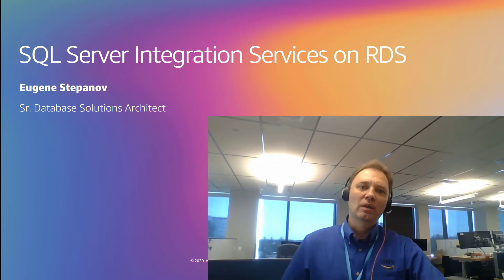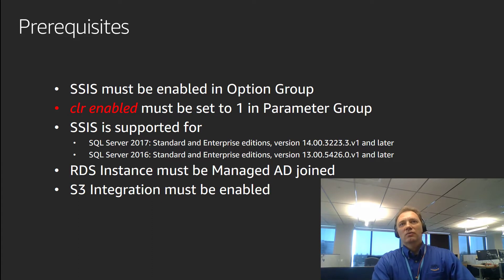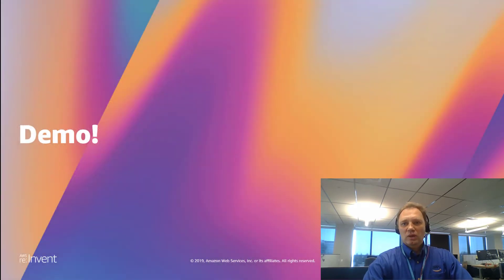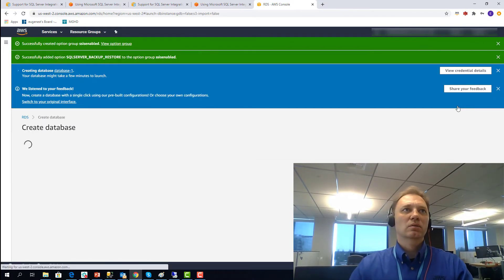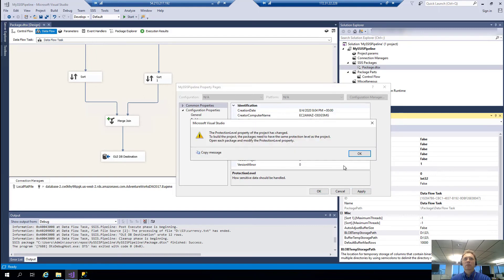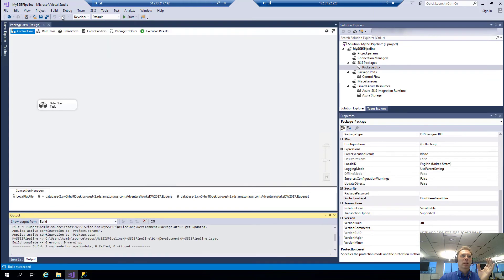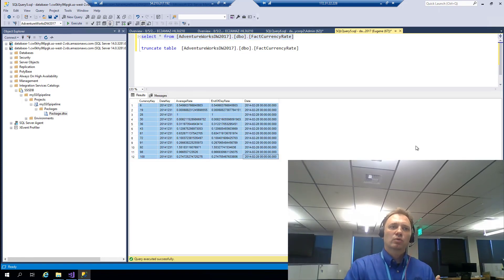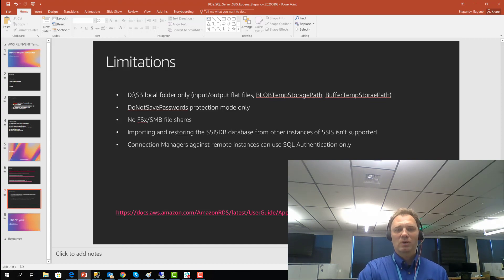Amazon RDS support for SQL Server Integration Services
Learn how to deploy your SQL Server Integration Services (SSIS) packages on Amazon RDS. In this video, you will learn about prerequisites, limitations, and the process of deploying packages on Amazon RDS instances.

Using Microsoft SQL Server Integration Services on Amazon RDS for SQL Server
Seamlessly Join a Windows EC2 Instance
Support for SQL Server Integration Services in SQL Server
Using Windows Authentication with an Amazon RDS for SQL Server DB Instance
Integrating an Amazon RDS for SQL Server DB Instance with Amazon S3